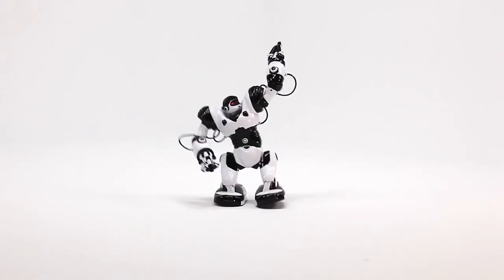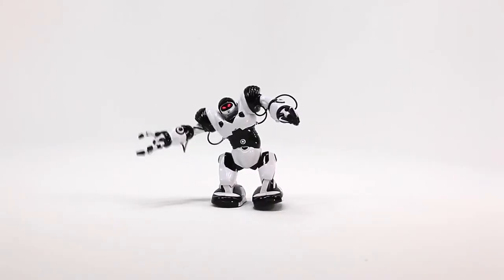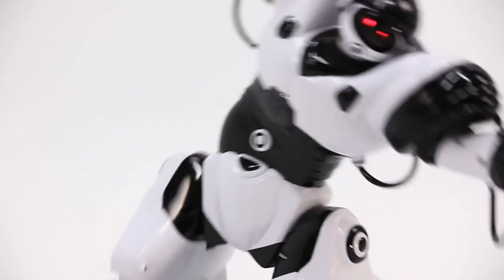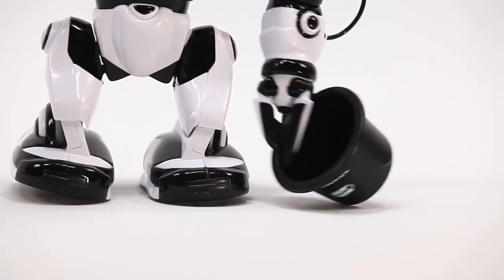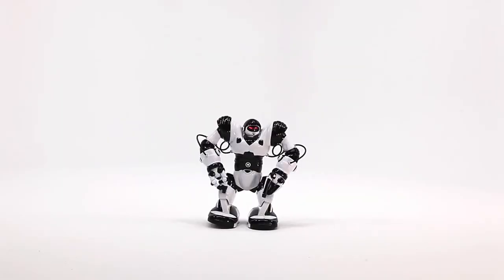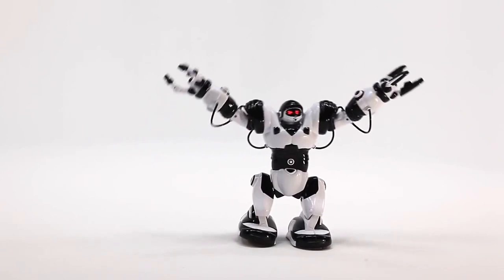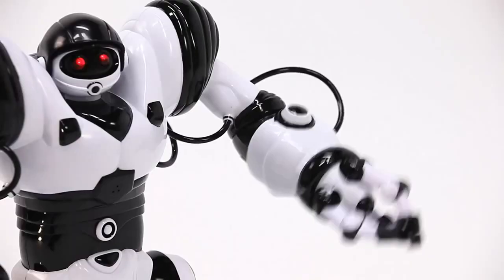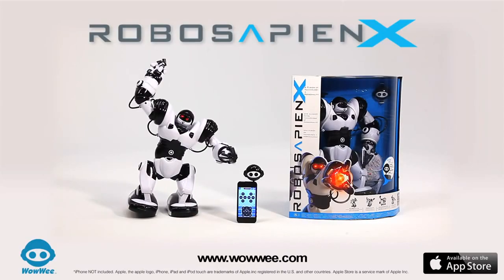WowWee Robosapien X - Entertainment robots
Robosapien is a sophisticated fusion of technology and personality.

LINKS

myRobotcenter

The expert for robots in your home